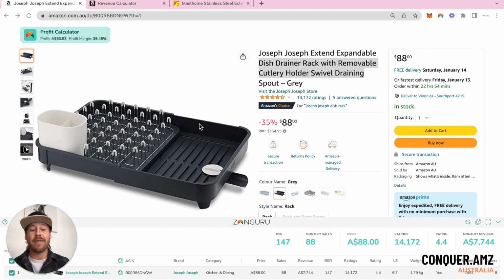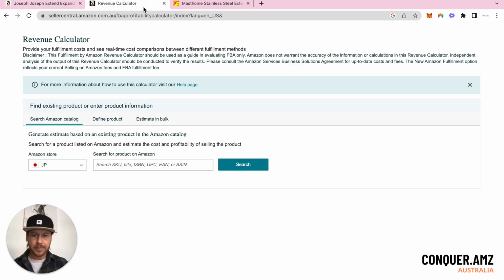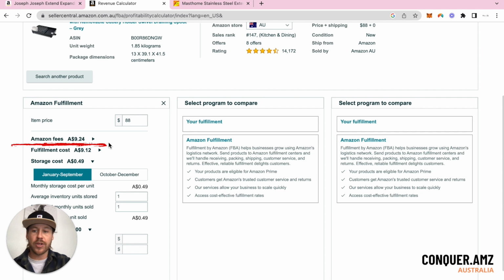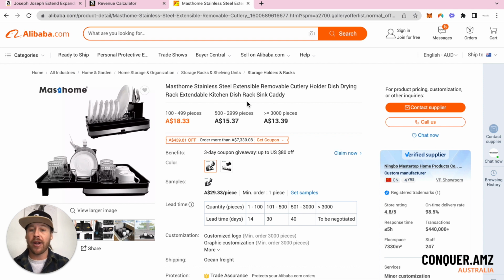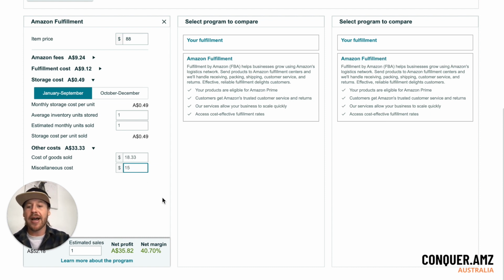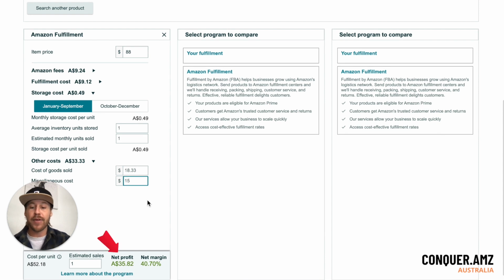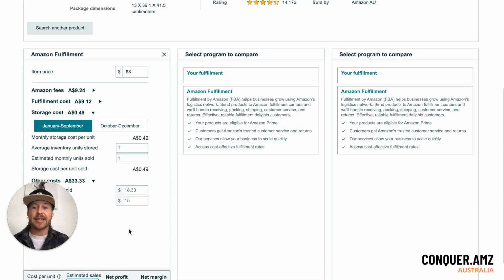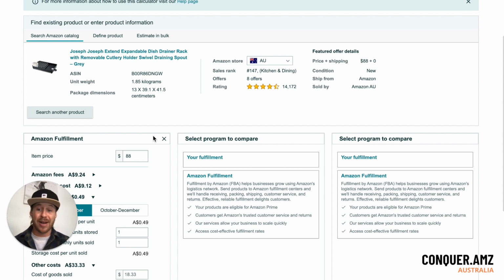Amazon Australia REVENUE CALCULATOR 2023 and how to use! | Ep. 5 of Amazon Australia mini series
This episode we look into the Amazon Revenue Calculator and how you can use it as a seller to understand the fees and profits associated with selling. This is an awesome resource that myself and my students use all the time during the product research, validation and launch face of selling. I will take you through how to navigate this useful tool and use it to your advantage.

A little bit of background on me. Before I went full time online with Amazon I was working long days as a plumber. Eccomerce sparked my interest four years ago and I soon realised that there were other opportunities to make money that didn't involve picking up the tools every day. This excited me as my love for travel was consistently burdened by location dependent work. That's when I found Amazon! I originally started Amazon as a side hustle and have learnt many lessons along the way.  Now I am here to educate you on my strategies and help others down this life changing path.

This series will continue to add value and help you on your Amazon journey so if you want to learn more make sure to hit that subscribe button and keep up to date with every episode.

Remember, I’m not special! If an everyday plumber can switch careers and create a dream life inspired by travel anyone can.

🔥 Want to learn more about Amazon Australia and how you can get started?